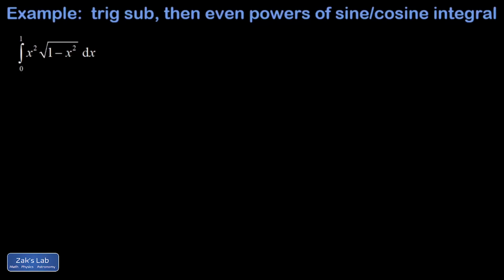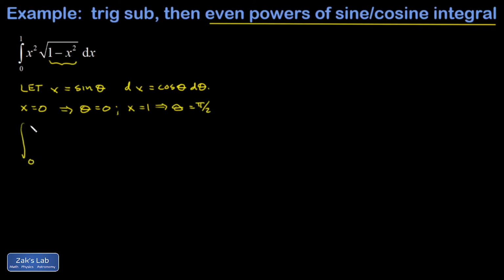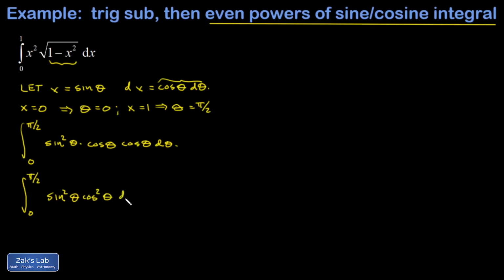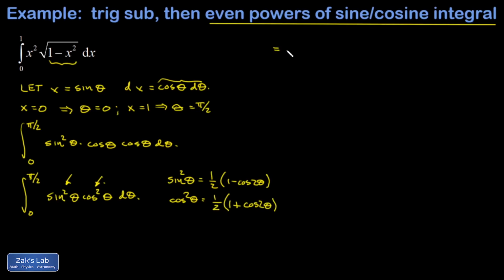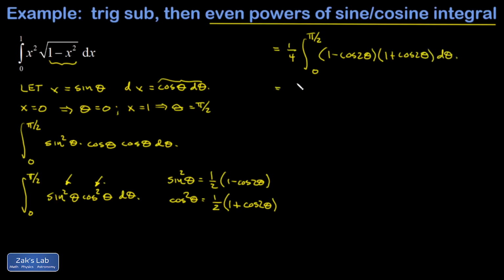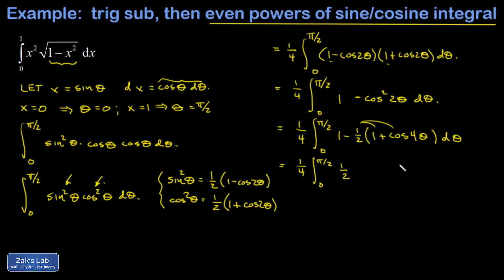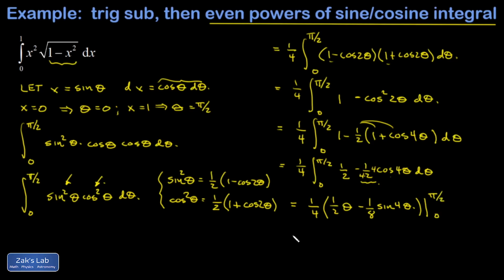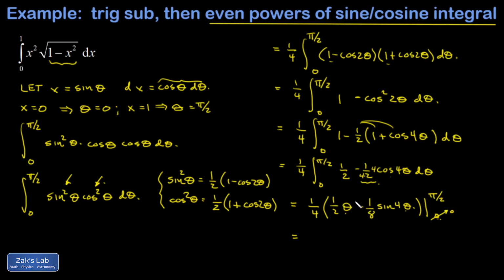Trig sub definite integral x^2*sqrt(1-x^2), substitution x=sin(theta), requires trig identities.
When we see a square root in the integral with a variable piece squared inside, we immediately think to do a trig substitution to transform the integral.

We compute the trig sub definite integral x^2*sqrt(1-x^2) by making the substitution x=sin(theta).  We transform the limits of integration in the trig sub integral as well.

After making the trig substitution, we are left with the integral (sin(t))^2*(cos(t))^2.  This integral requires trig identities (sin(t))^2=(1/2)*(1-cos(2t)) and  (cos(t))^2=(1/2)*(1+cos(2t)), because we have an integral with even powers of sine and cosine.  So we expand the integrand with the even power of sine formula and the even power of cosine formula to obtain pieces for which the antiderivative is easy to guess.

Finally, the majority of terms vanish in the limits of integration, and we obtain the final result of the trig sub definite integral.